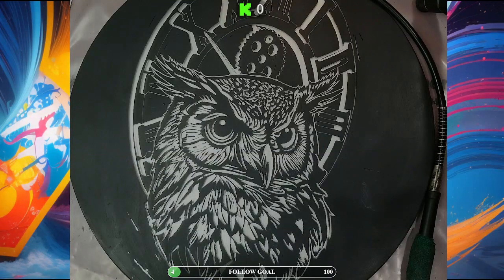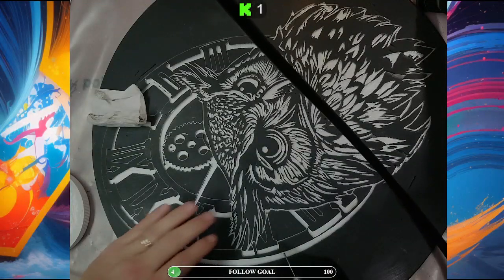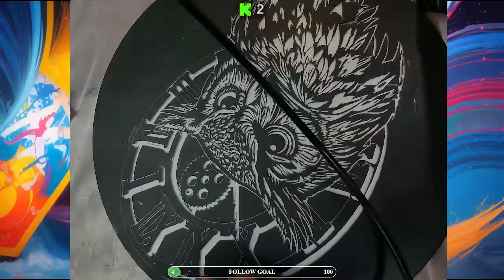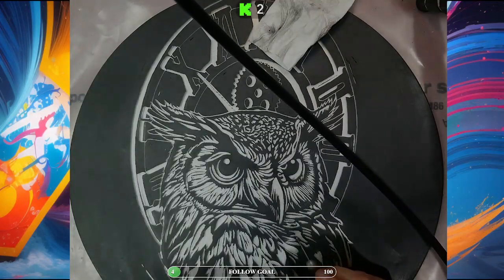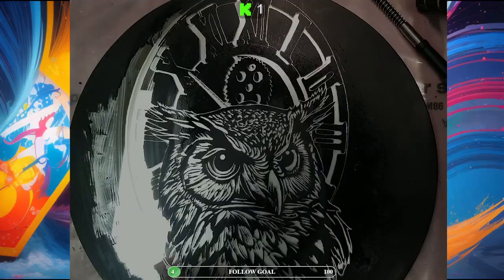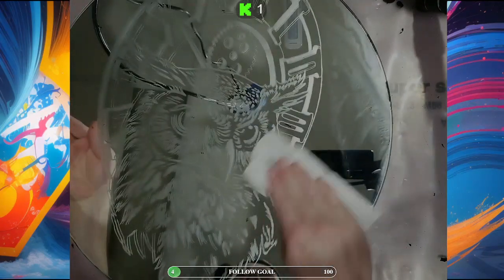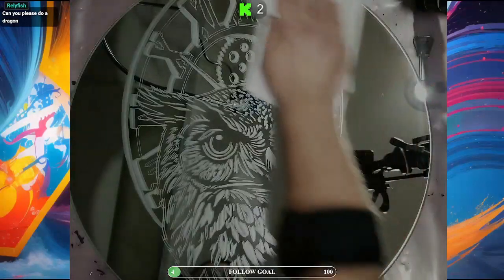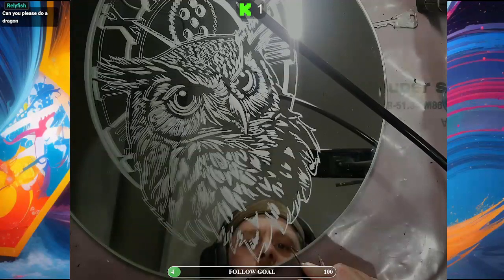Mirror etching part 5 - The reveal!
In this video I polish up some lines with a thicker round tip diamond burr then remove the black acrylic paint showing the final product!!